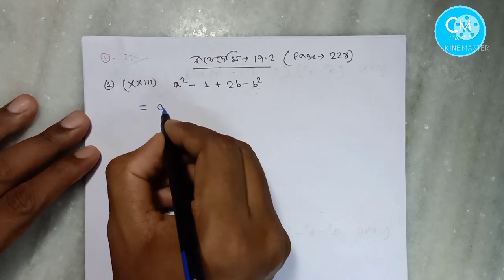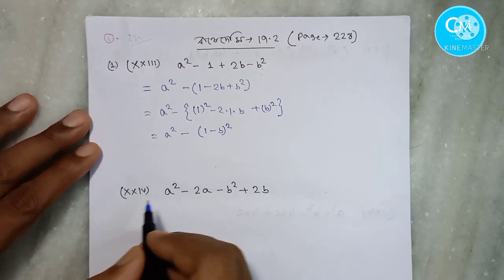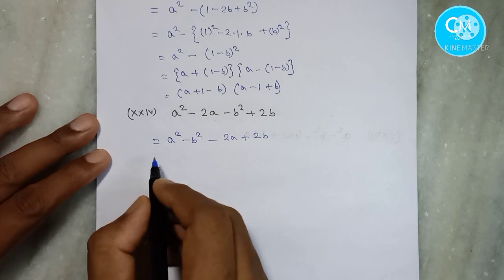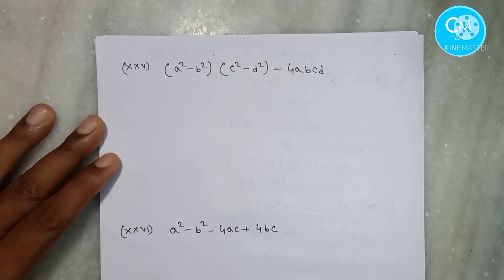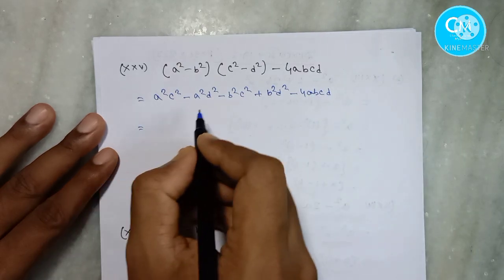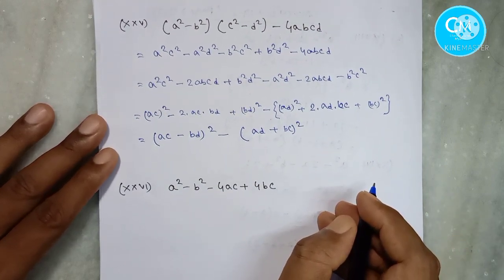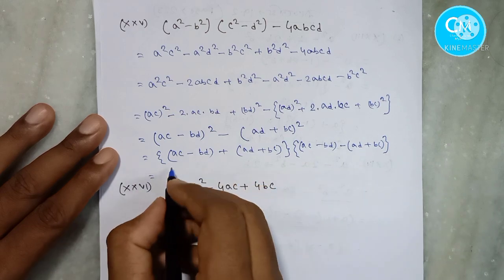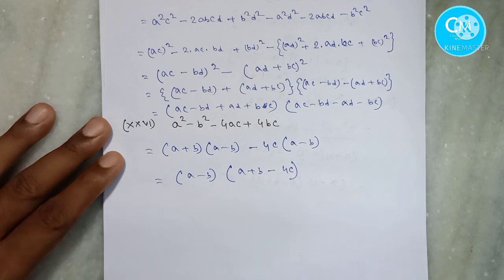Class 7|Math|Koshe dekhi 19.2|Chapter 9.2|utpadoke bishleshon @Chemistry is not Mystery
Class 7|Math|Koshe dekhi 19.2|Chapter 9.2|utpadon bishleshon @Chemistry is not Mystery:
উৎপাদকে বিশ্লেষণ এর সকল ভিডিওর লিংক-